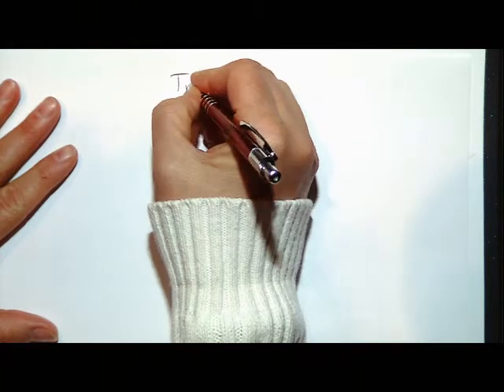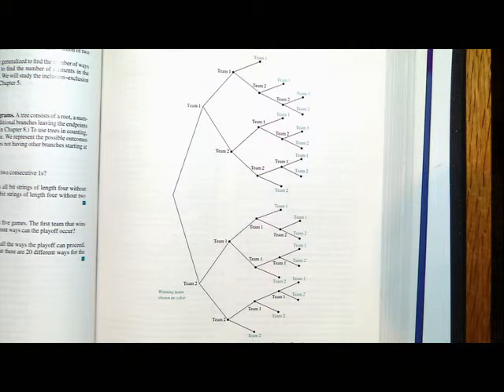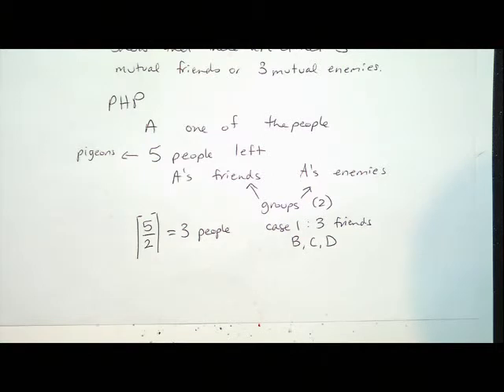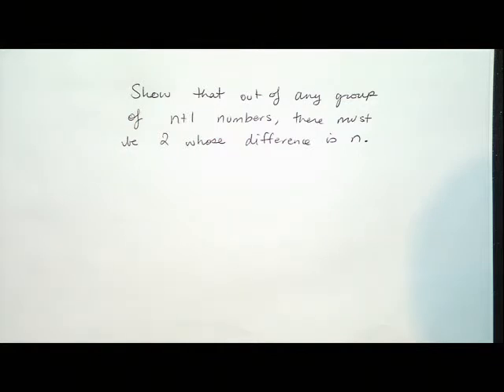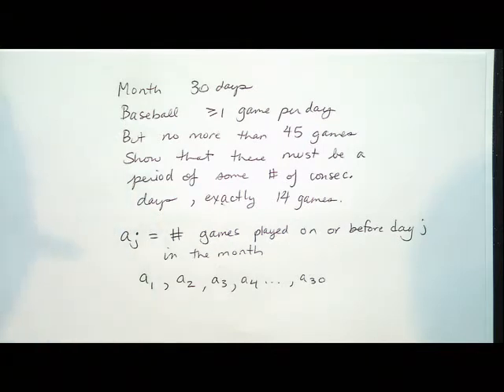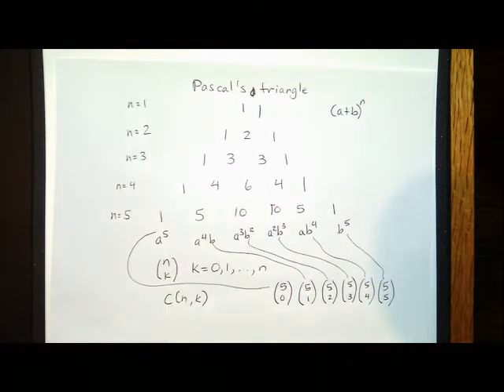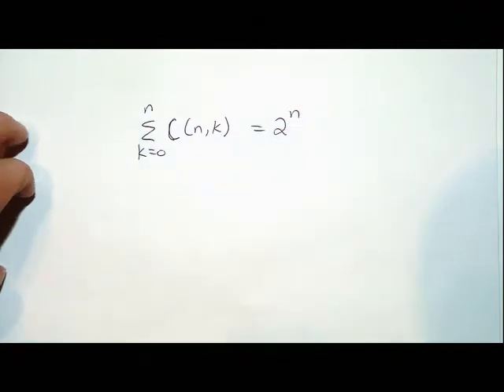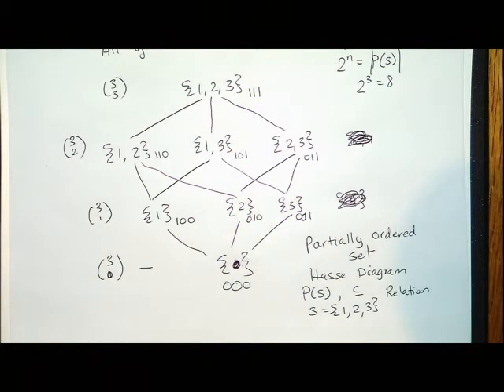Video 19: Unit 3 - Counting, Part 3